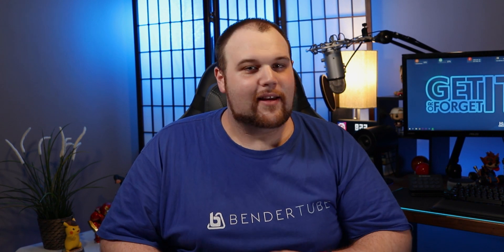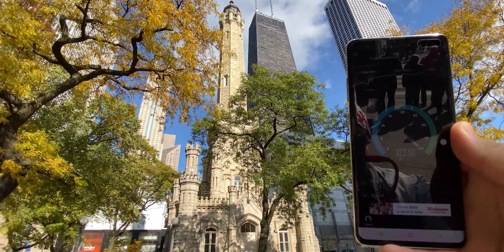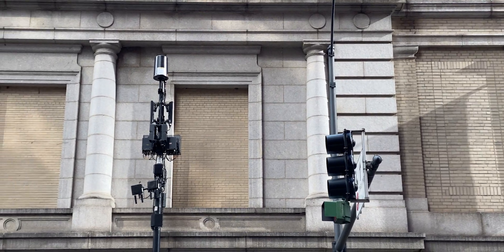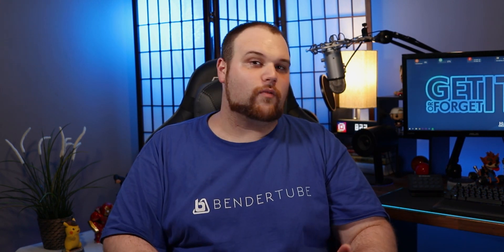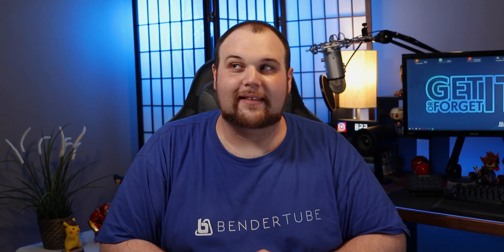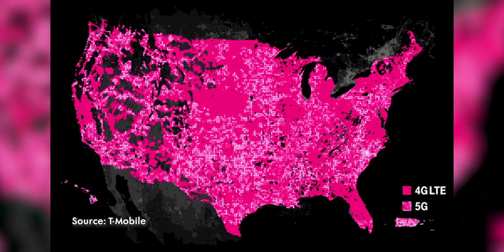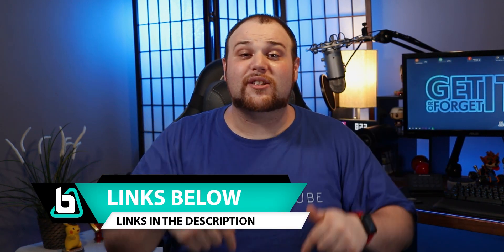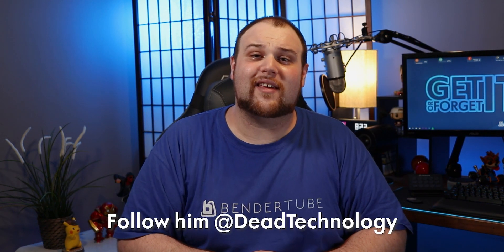For Once Sprint Got it Right! What It Means for T-Mobile 5G | Sprint 5G Coverage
I recently had the chance to try out Sprint's 5G Coverage in Chicago and do a Sprint 5G Speed Test along the way. With the T-Mobile and Sprint merger coming any day now this is big news for the NEW T-Mobile and T-Mobile 5G. This is going to greatly expand T-Mobile's 5G Coverage and improve the 5G network. Explain their 5G spectrum? Well combined with Sprint 5G, Tmobile 5G is going to be unstoppable for the next few years while everyone else tries to catch up. Since sprint uses 2.5 GHz midband 5G and T-Mobile uses lowband 600 MHz 5G you are going to get major coverage, but faster speeds in metro areas. Eventually lightning fast speeds will pop up in major cities, arenas, and maybe even festivals with mmWave 5G. While this isn't a direct T-Mobile 5G review, it's a great indicator of how strong the system is going to be in just the next couple of months and the T-Mobile 5G launch is something to be reckoned with.

The Gear I Use ➜

FOR CONTENT CREATORS:
TubeBuddy is a tool for improving the visibility and reachability of the videos you work so hard to make. You can sign up for free, but I recommend (and use) getting the Pro license for better tag suggestions and exploration.